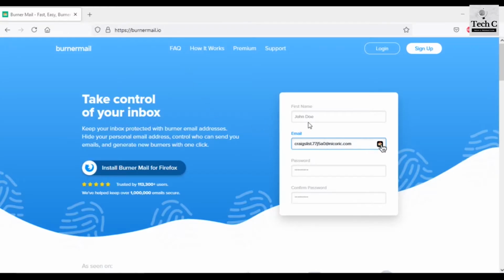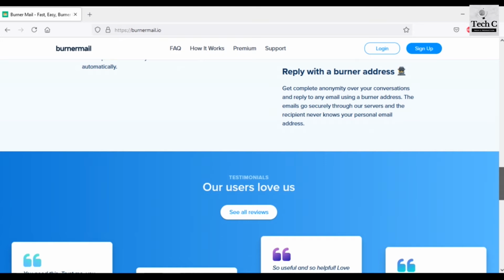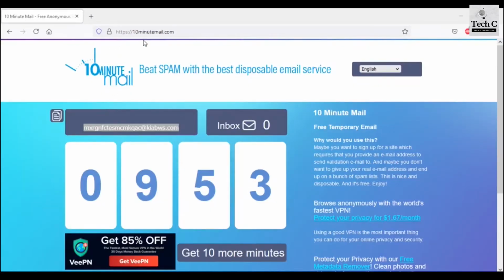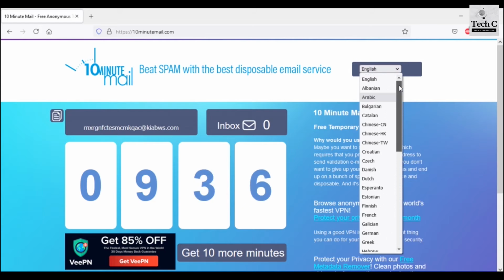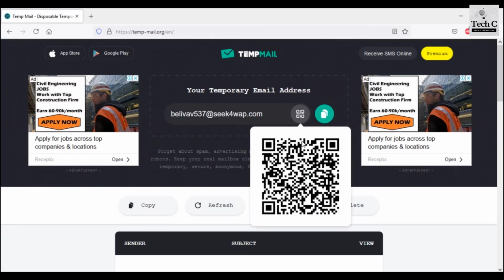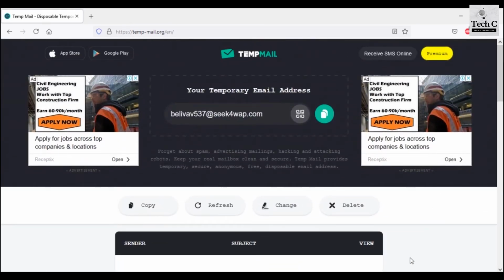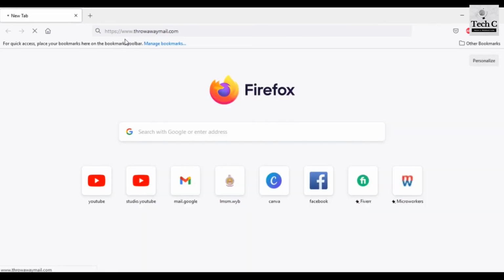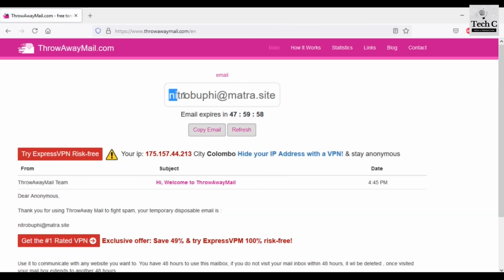Top 5 Temporary Mail | Fack Mail | Generators | Free Disposable Temporary Mail |2021 | No Software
Top 5 Temporary Mail | Fack Mail | Generators | Free Disposable Temporary Mail |2021 | No Software   Episode 1

Burnermail
10minutemail

How to Speed Up Windows 10 | Ways to Speed Up Laptop | Tips & Tricks | Best Performance | PC